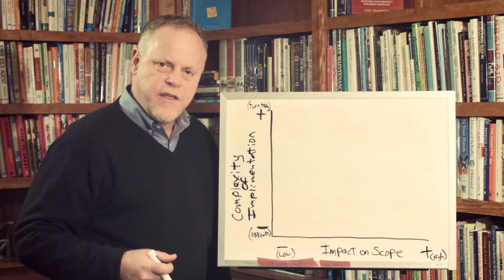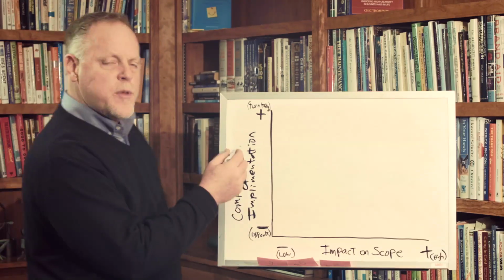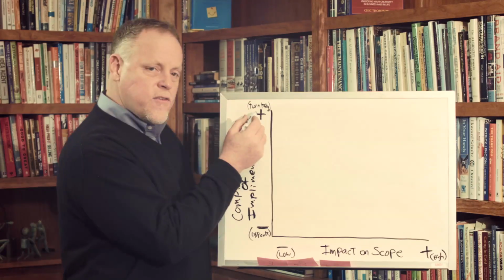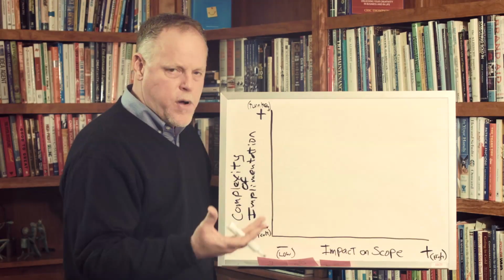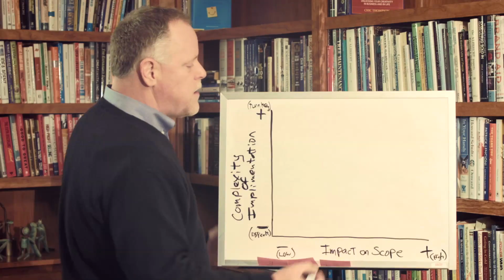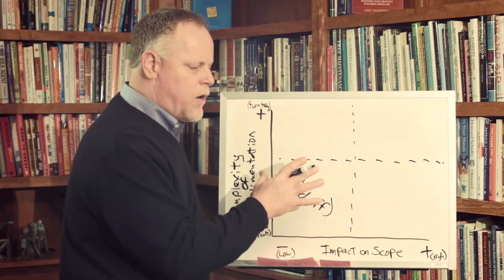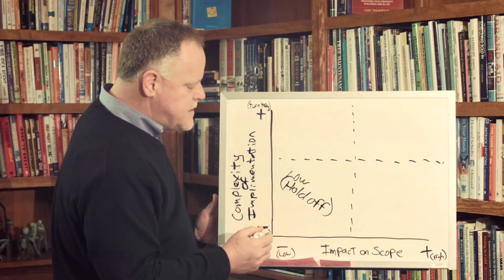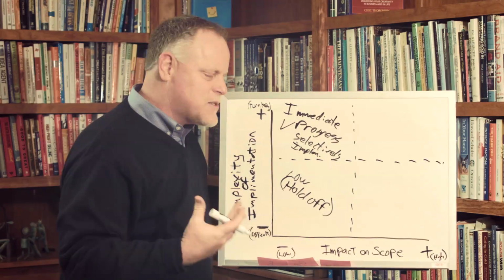Brainstorming - Prioritizing ideas with the evaluation grid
Part of our 9 part series on brainstorming. This episode looks at prioritizing your ideas with the evaluation grid.